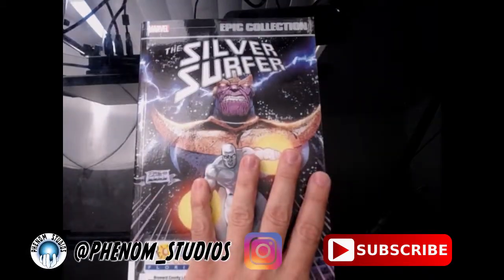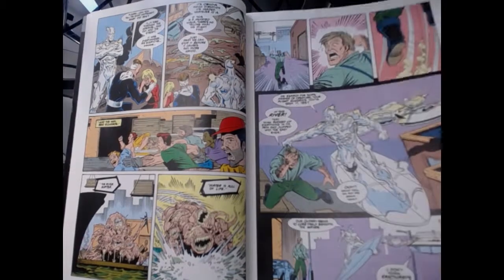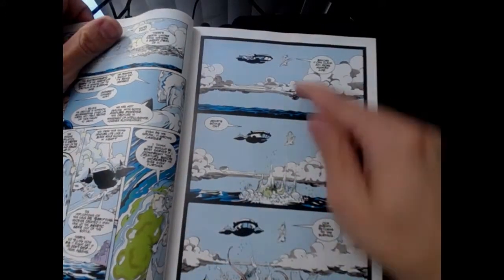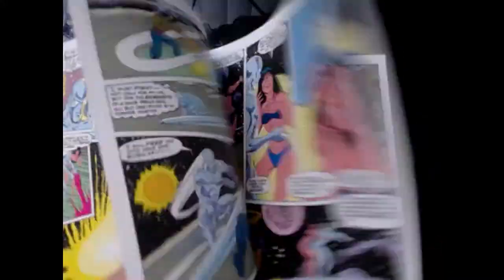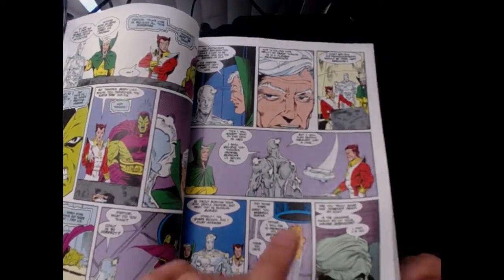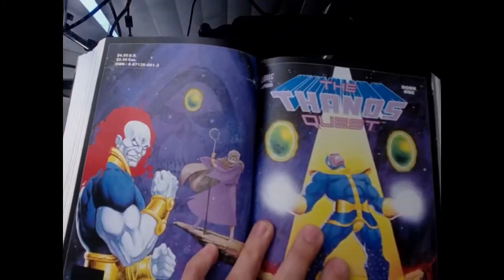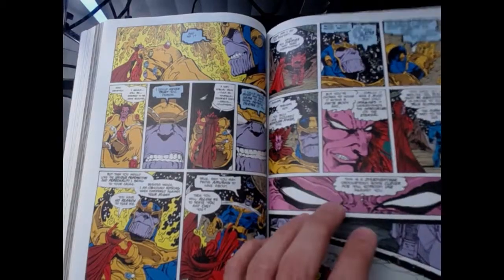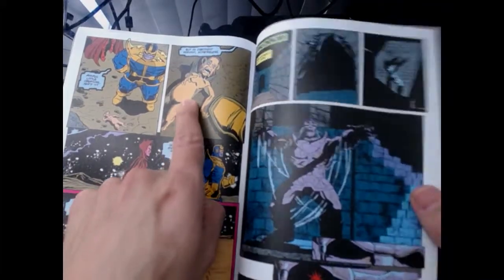Silver Surfer Thanos Quest Book - Review and Flip Through!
My second attempt at making a comic book review. These are longer than I attend but these books are HUGE! These vids will get better in time. In the meantime, let me know what you think and what I can do to improve, thanks! :)